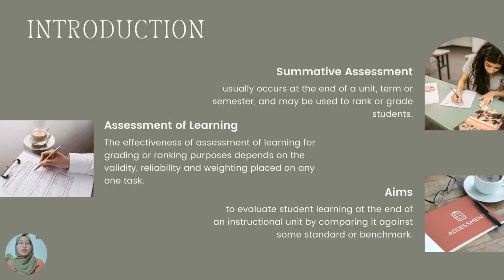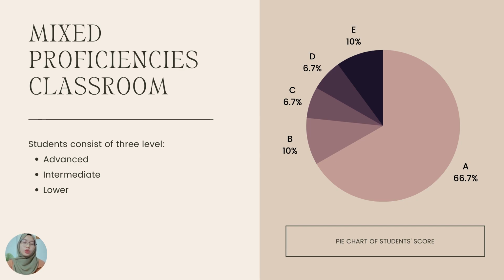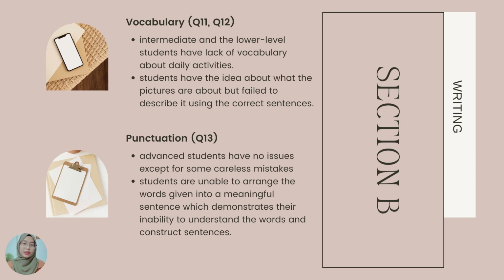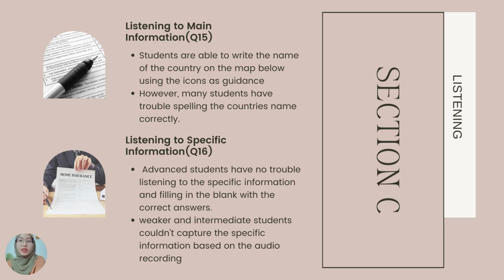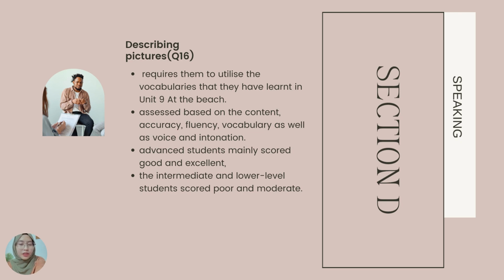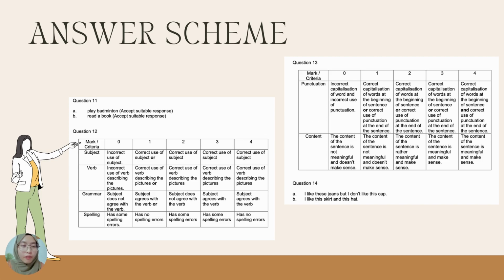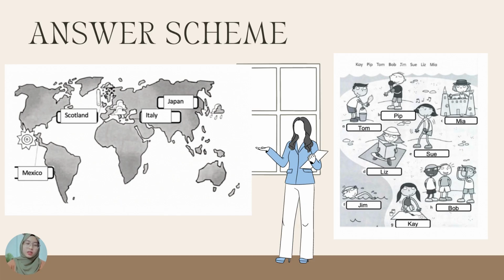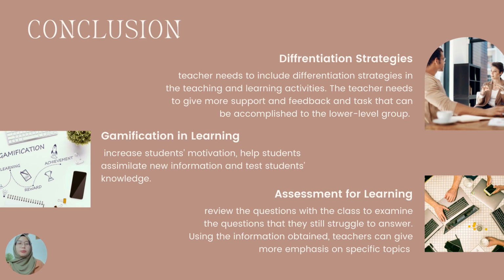Task 3 Oral presentation Language assessment